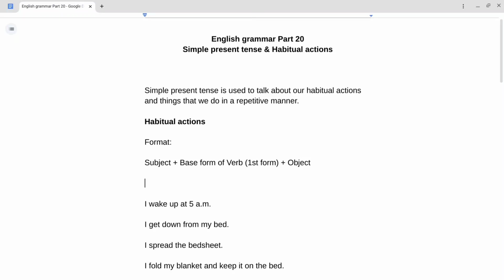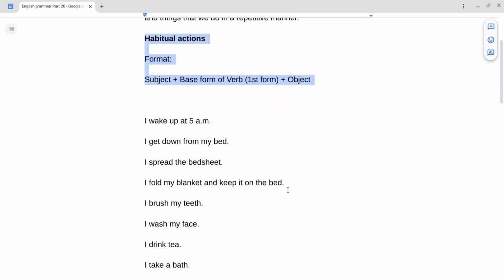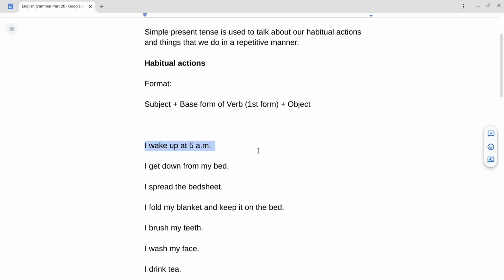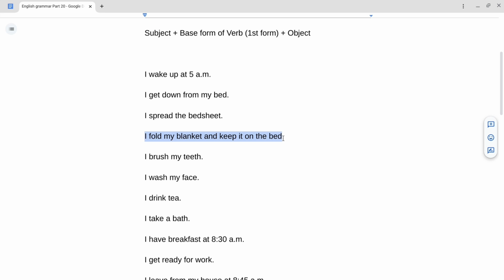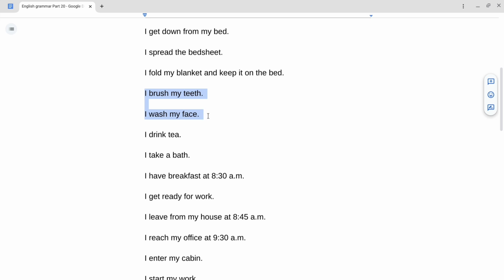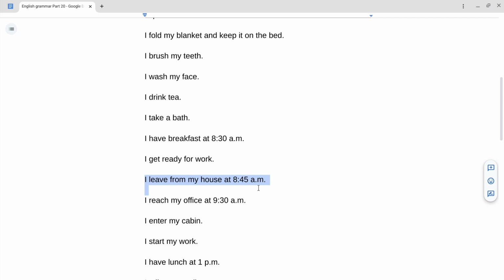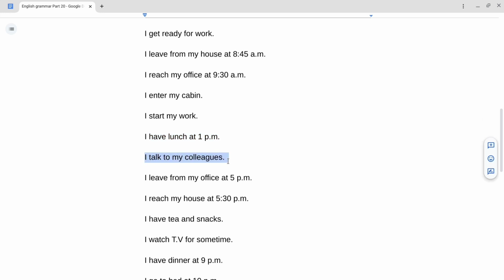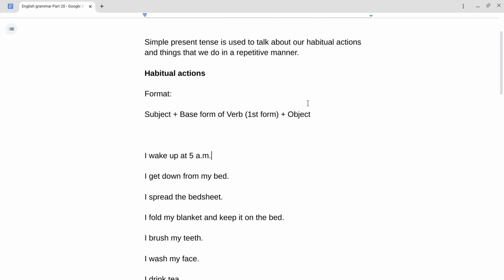English Grammar for Daily Use Part 20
Welcome to your first step toward mastering English grammar! In this video, we dive into essential grammar rules and how to apply them in real-life situations. Whether you're learning English for work, travel, or daily conversations, this lesson will help you speak more confidently and correctly.